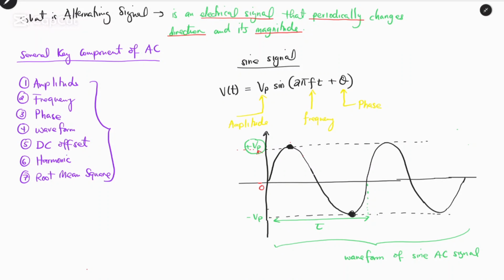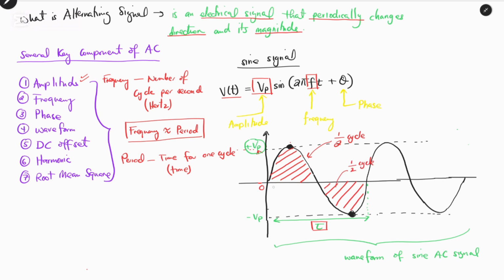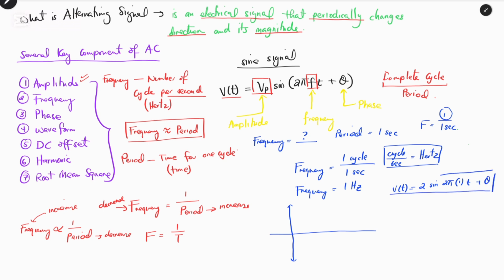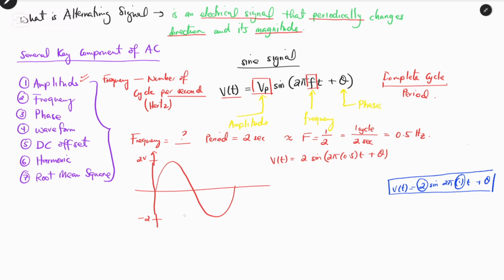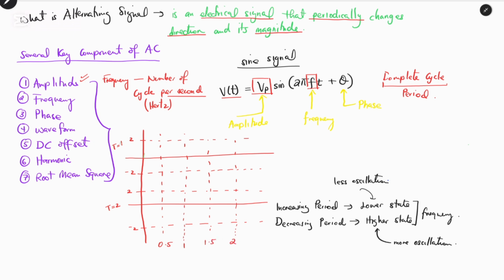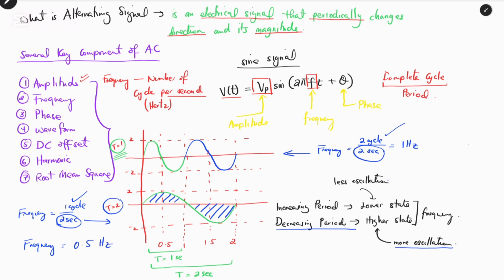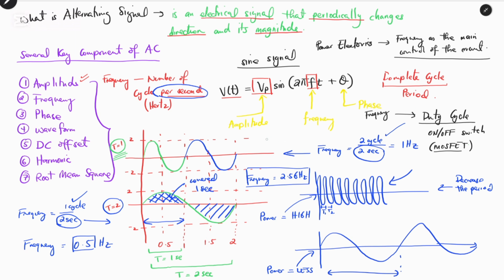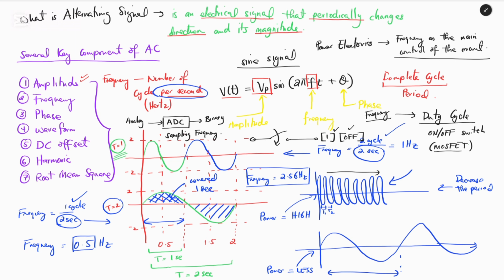Frequency vs Period in Alternating Signal (AC)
Step into the heart of **AC signal analysis**! In this video, we will conquer the fundamental concepts of **Frequency** and **Period** — the twin pillars that describe how an **Alternating Current (AC)** signal behaves over time ⚙️🔋

🔥 In this video, you’ll learn:
⚔️ The clear difference between **frequency** and **period** in an AC signal
⚔️ How to calculate **frequency** and **period** using simple formulas
⚔️ Why **frequency** and **period** are critical in **electrical systems**
⚔️ Real-world examples where **frequency** and **period** are applied

Whether you're just starting with **electrical engineering** or refining your skills, this is essential knowledge for mastering **AC signals**.